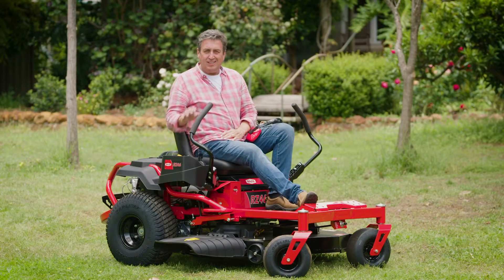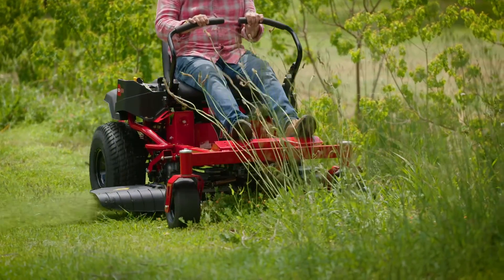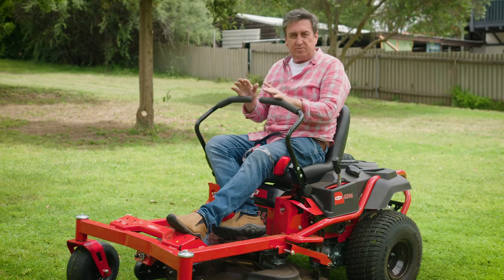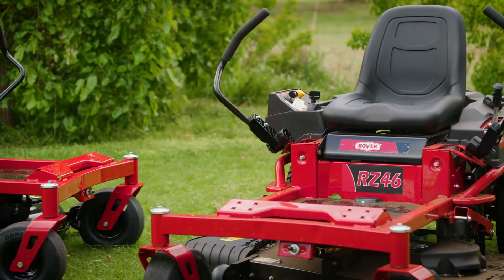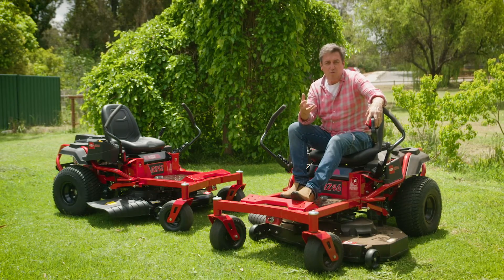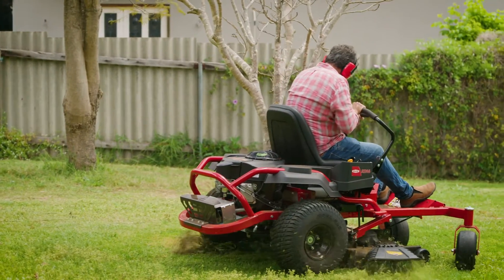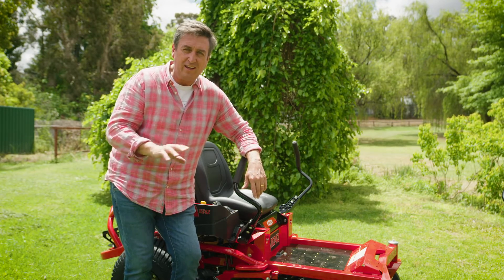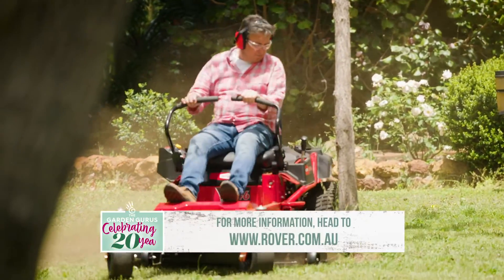The Garden Gurus - Your Garden Problems Solved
Trev tests out a new way to efficiently mow his lawn, in style and fun!